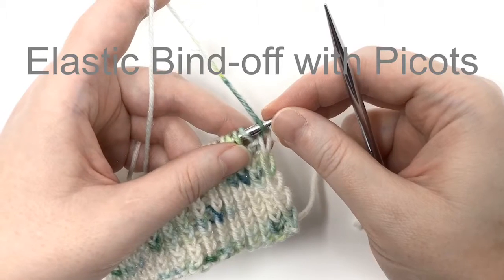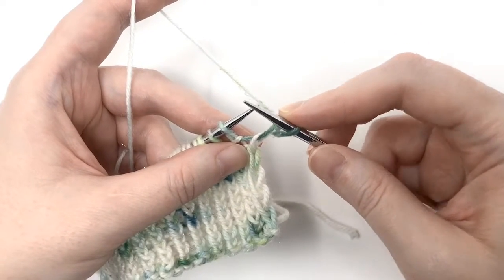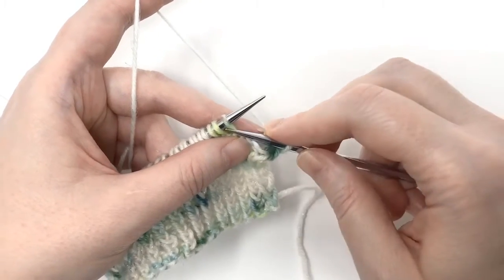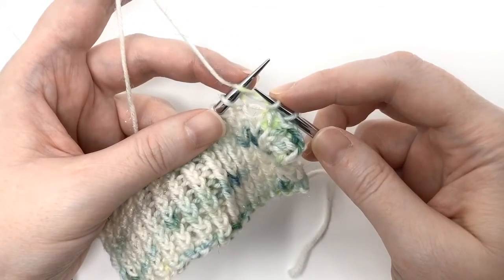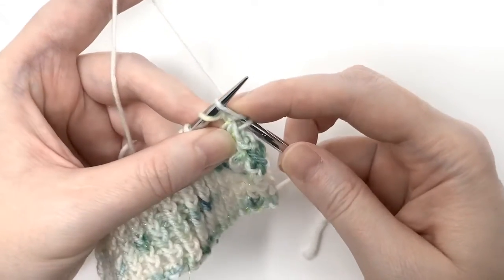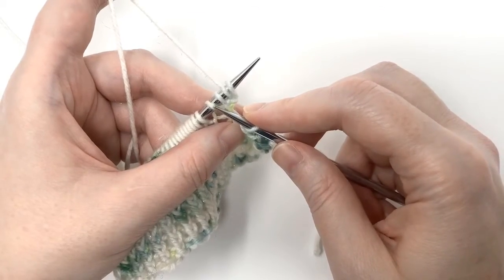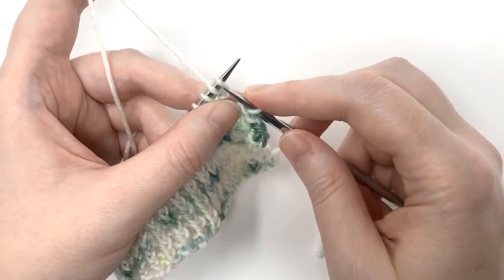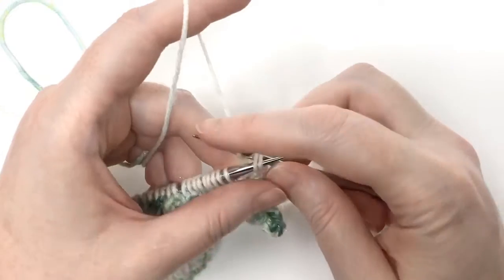Elastic Bind-off with Picots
This elastic bind-off is used for my Sun Flare Shawl as well as my Summer Rain Shawl. The video also shows how to use a knitted cast-on with this bind-off to create a picot.